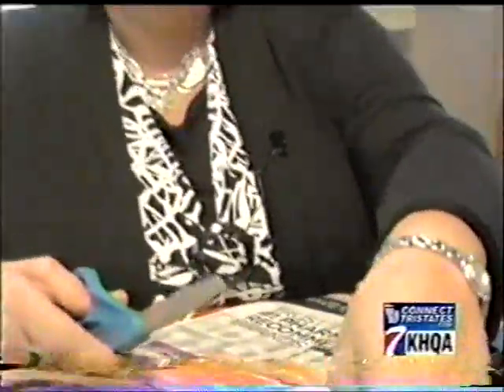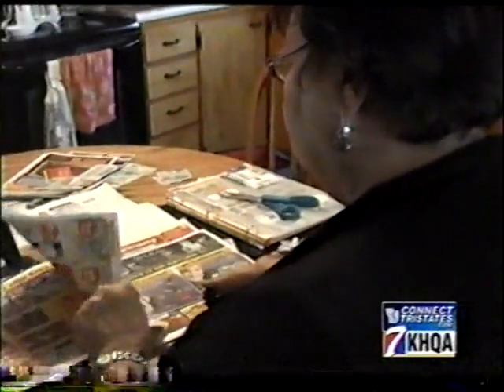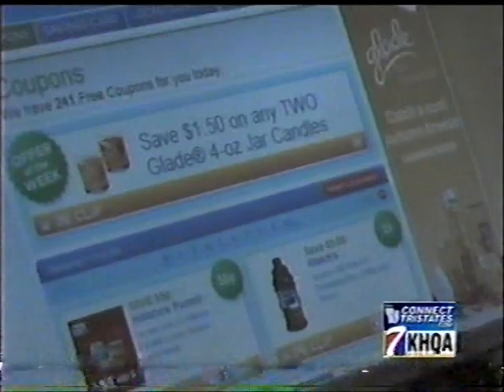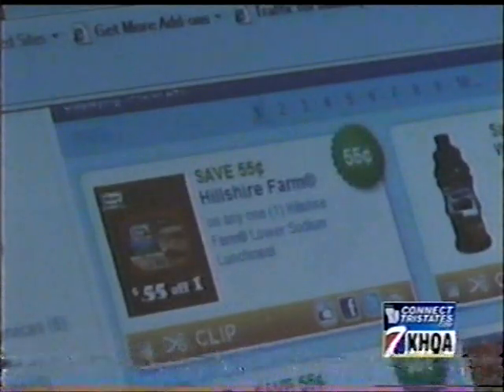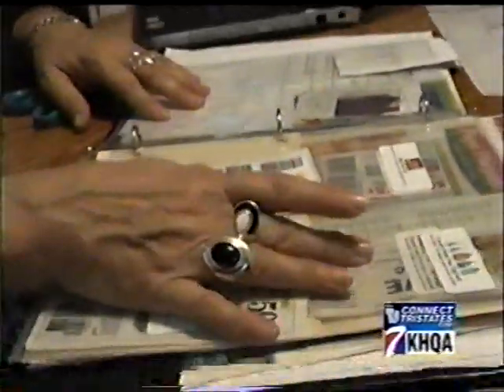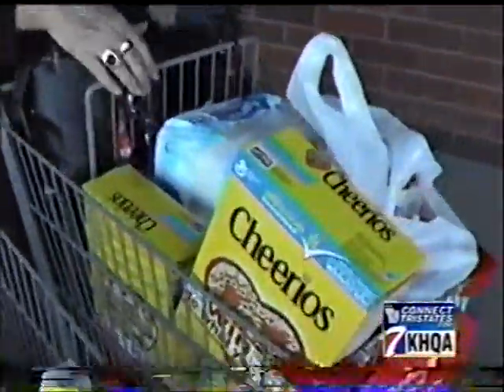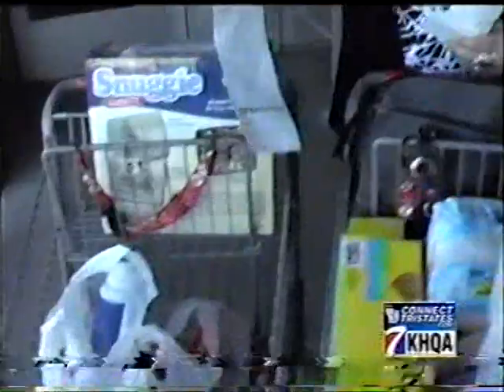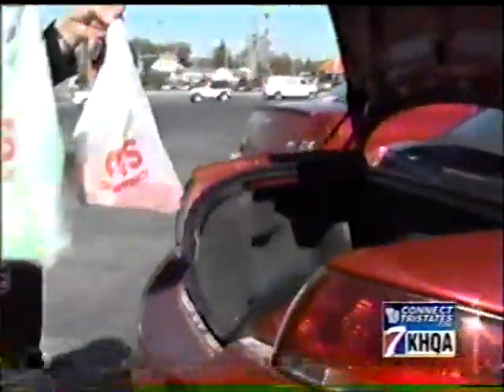Watch This: Extreme Couponing - How To Buy Cart Full of Groceries for $3.00!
Cutting corners, literally, can mean saving money.

In these tough economic times, some people are clipping more and more coupons to pinch their pennies.  One Tri-state woman who uses her coupon clipping talents to help a good cause.

And in this economy she says every little bit adds up. And she admits its always great to get a steal of a deal and perhaps help others while helping yourself.

Sims said, "You get an adrenaline rush. It's like look what I saved!"

But she says the key to any good shopping trip is to do your homework. Sims suggests first checking out local ads to find the local sales and coupons.

Then its time to go online. Sims says the way to save the most money is search the sale items in your local stores on these websites to find extra coupons. That can make a sale item even cheaper.

Sims said, "It takes the work out of it."

Sims says she saves about 500 dollars a year doing it.